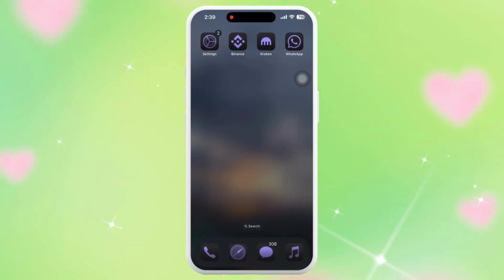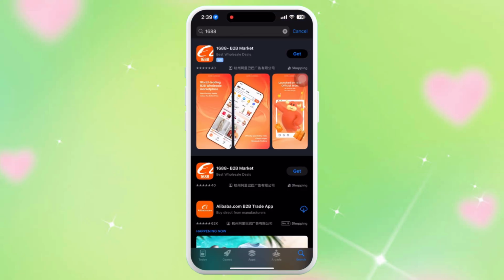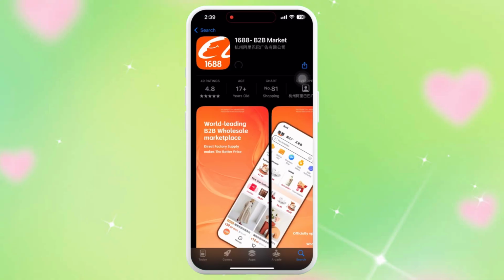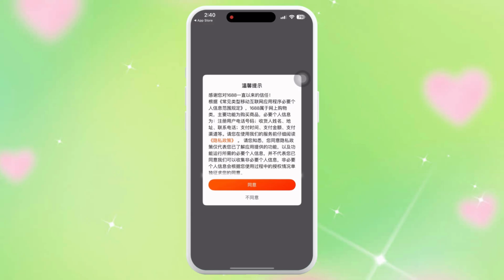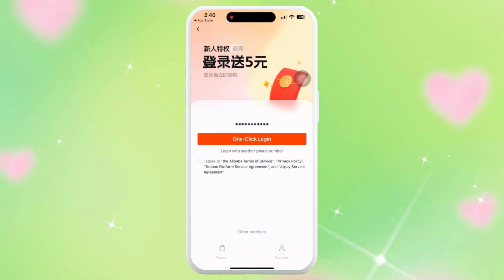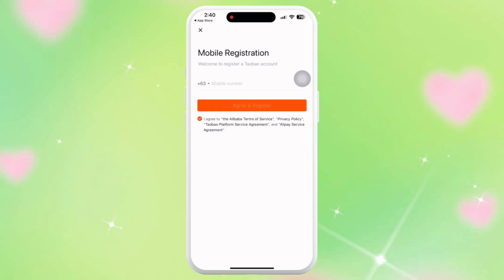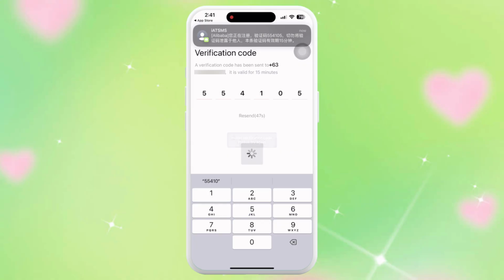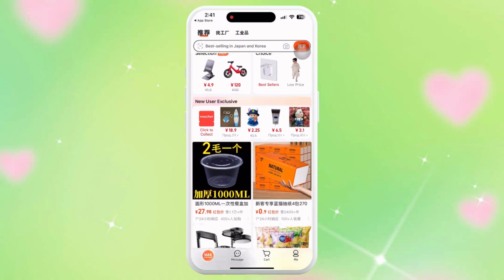How to Download & Register on 1688 Using Your Phone (2025)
Want to start sourcing from 1688.com but don’t speak a word of Chinese? 📦📱 No worries! In this 2025 mobile guide, I’ll walk you through how to download and register on 1688 using your phone—step by step, with tips for non-Chinese speakers too. 🈲🛒

From app install to verified account, this tutorial makes it easy to start browsing and buying like a pro. Let’s get you inside China’s biggest wholesale market—right from your phone! 🇨🇳💡